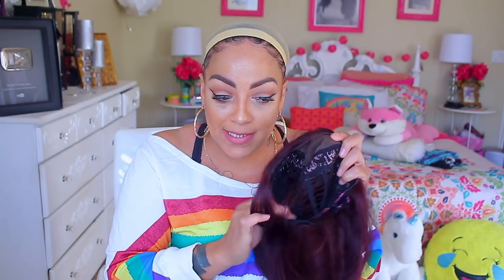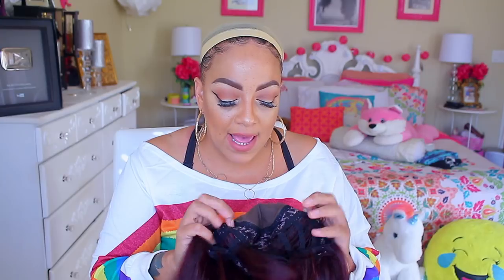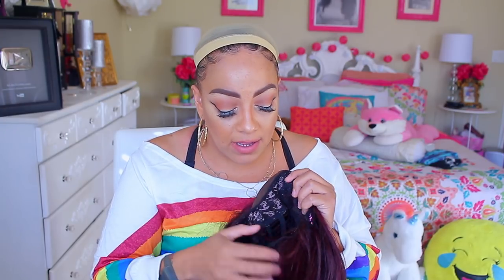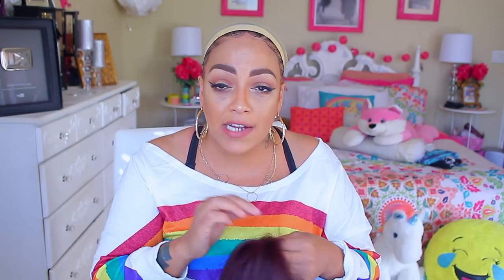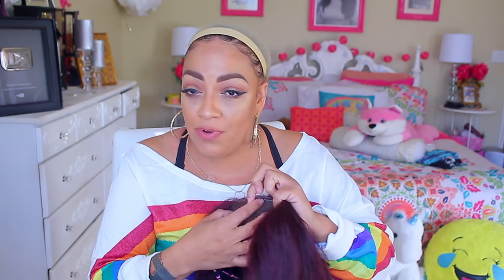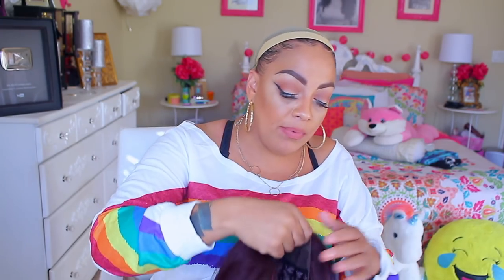Harlem 125 FLSo8 Synthetic LIght Yaki 4x4 Lace Wig Samsbeauty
Hey Loves alright it is time for a new HARLEM125 Synthetic lace frontal this unit is a Light Yaki texture Bob hairstyle type wig in the color 99J and it also has a 4x4 inch frontal  she is available at

SOME OF MY FAVORITE SITES